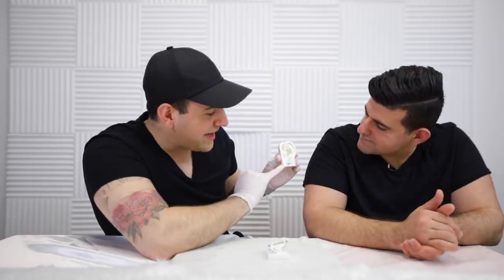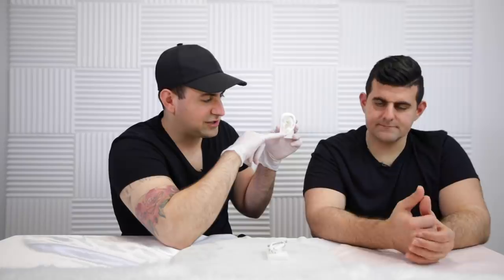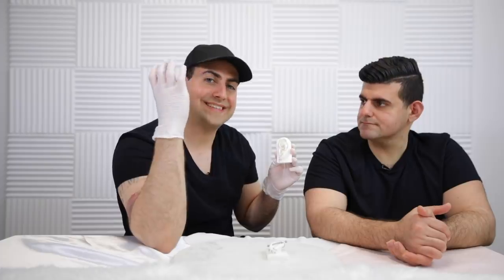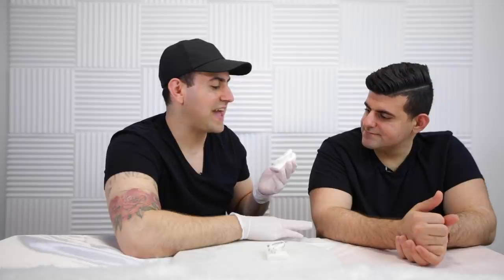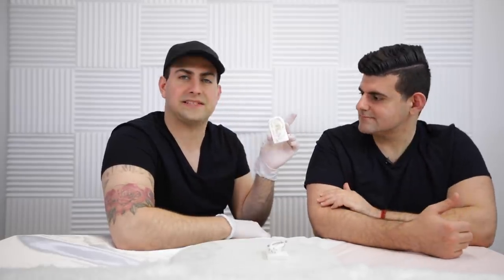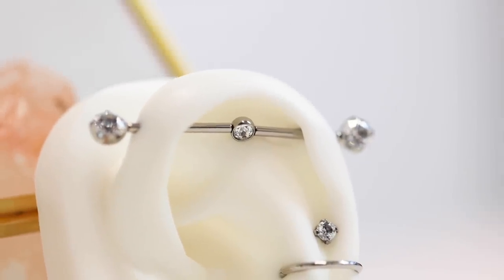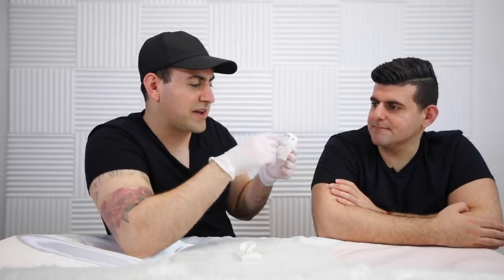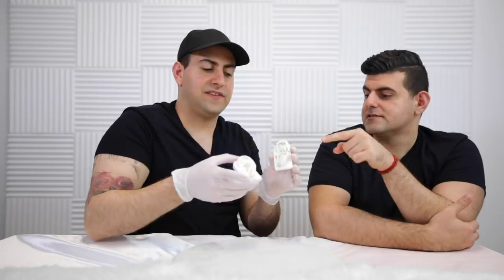Johnny Styles 2 Gorgeous All Gold & Silver Ears *SO CUTE*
Johnny shows off 2 new styles of ears, one featuring an all gold them with beautiful crystals and contrasted by the 2nd ear an all silver ear this time featuring a beautiful industrial piece.
Gold Ear:
14kt Gold Crystal Triangle Drop Earrings

Silver Ear:
Titanium Industrial Prong